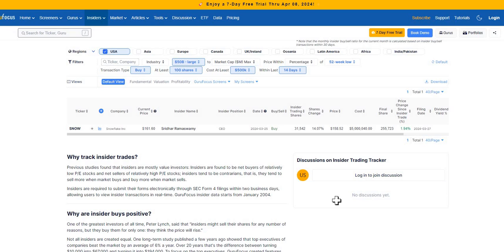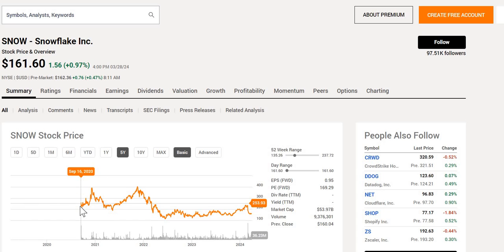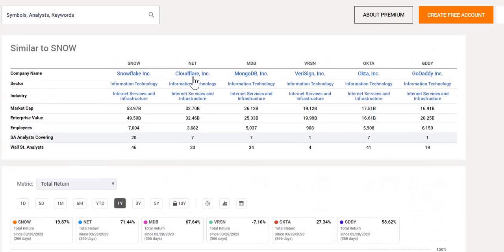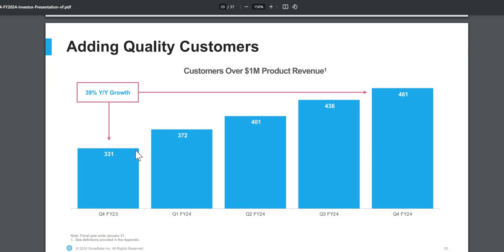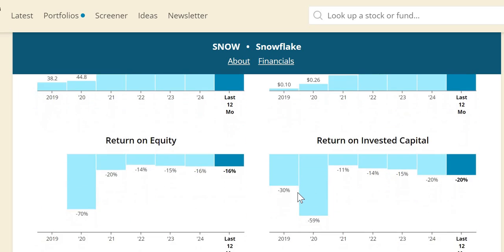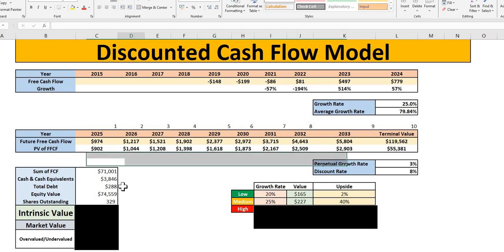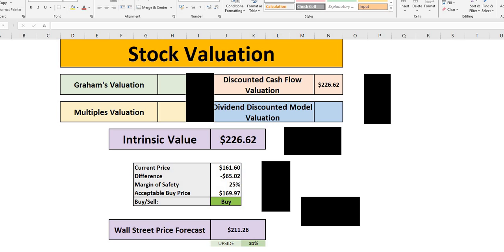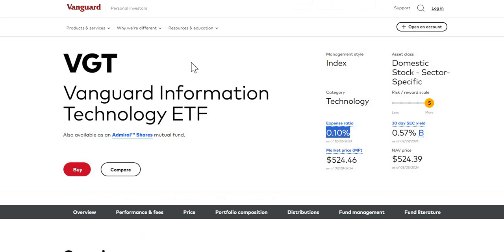UNDERVALUED And CEO Buys $5m Of Stock! | PERFECT Time To Buy After 30% CRASH? | SNOW Stock Analysis!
If you would like a copy of the Stock Valuation Model then click on the link below where you can grab this now!

Join the FREE weekly newsletter!

In this video we will analyse Snowflake (SNOW) stock using our 4 valuations methods to get to our intrinsic value. We will then apply a margin of safety to get to our acceptable buy price.

We will also take a look at the dividend safety and other key financial metrics.